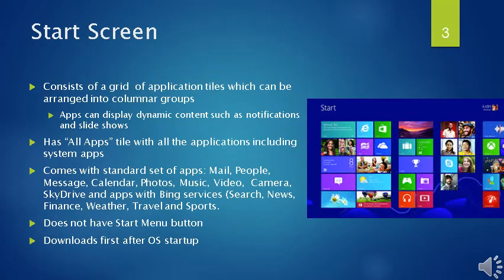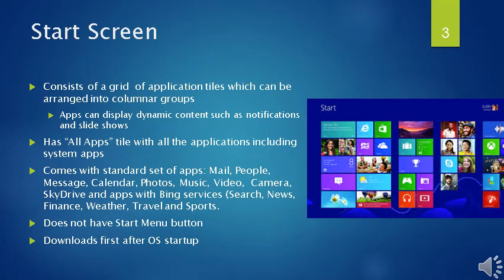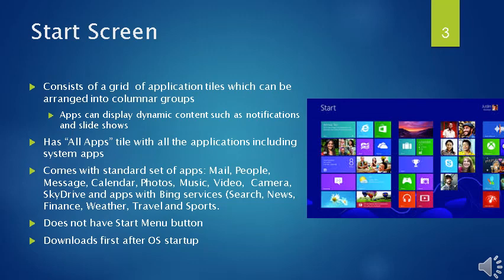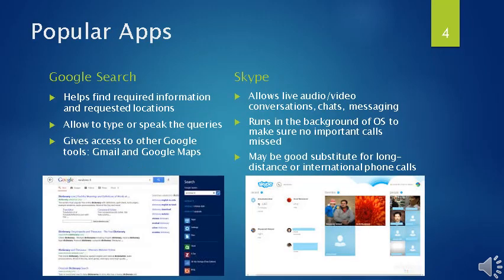Andriy Kubay Presentation